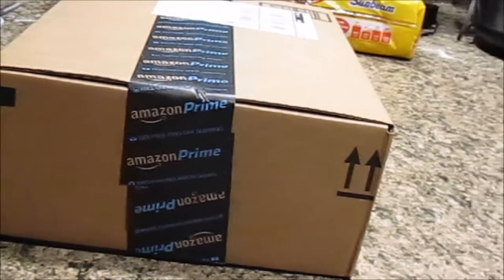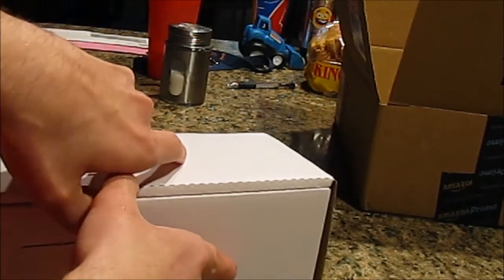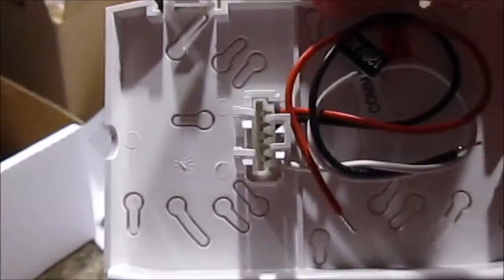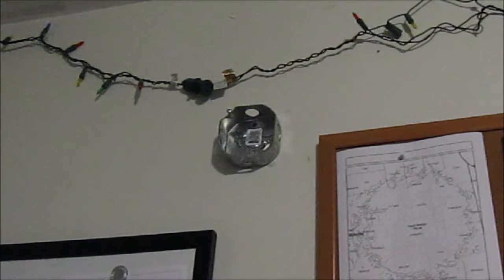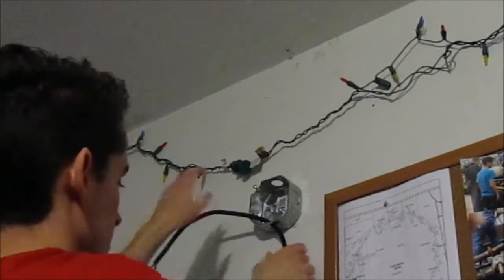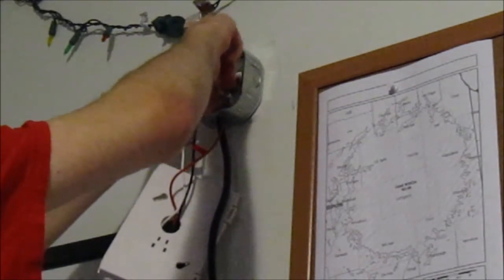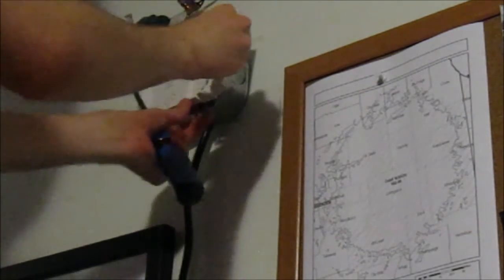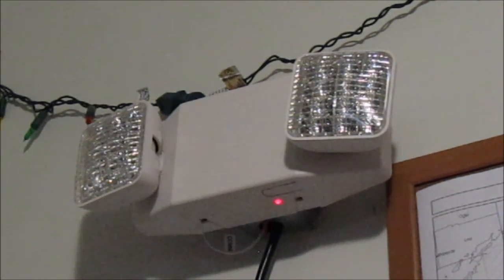Emergency Light Unboxing+Installation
Enjoy! Installed this one today for my room.